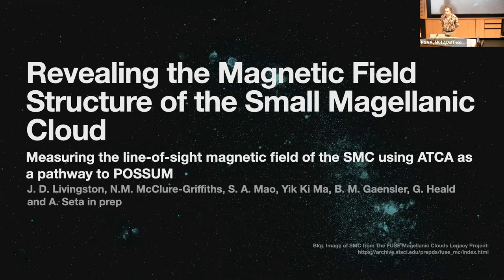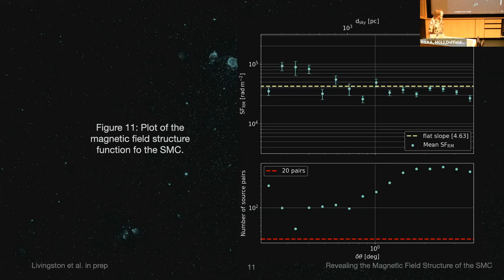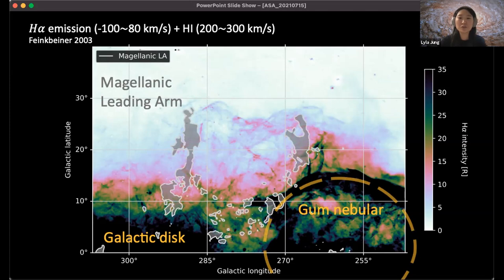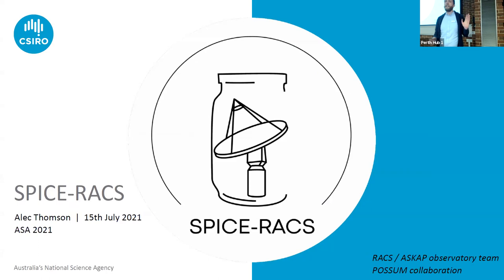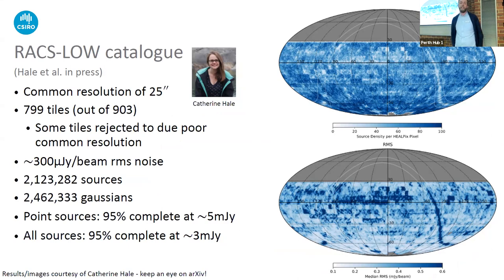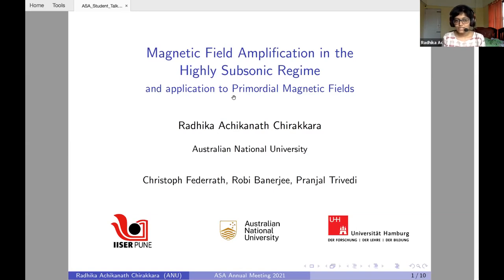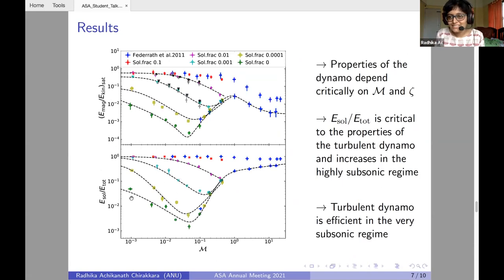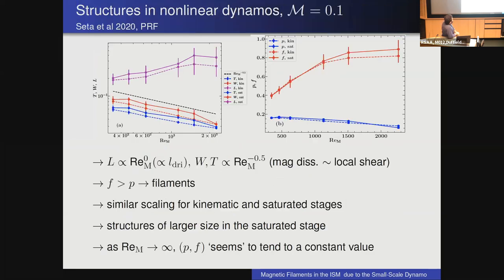Thursday parallel from 1:30 - 3:00 pm at the AGM 2021 of the Astronomical Society of Australia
Chair: Naomi McClure-Griffiths
Speakers: Jack Livingston, Lyla Jung, Alec Thomson, Radhika Achikanath Chirakkara, Amit Seta, Yik Ki Ma